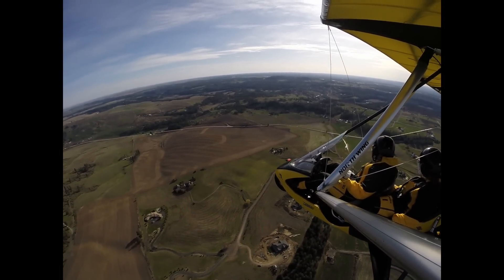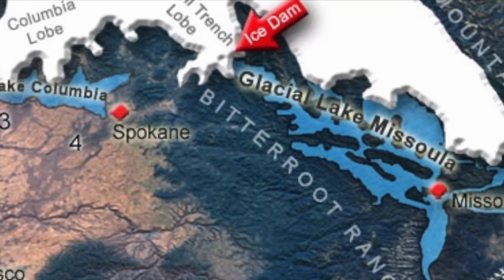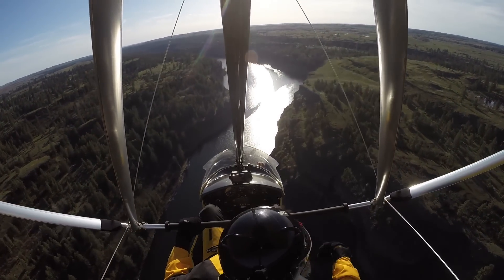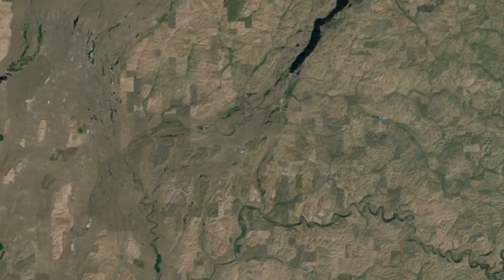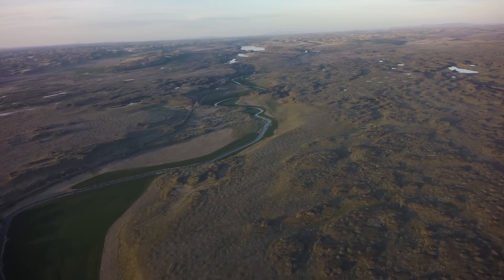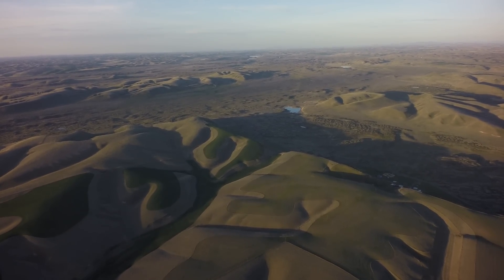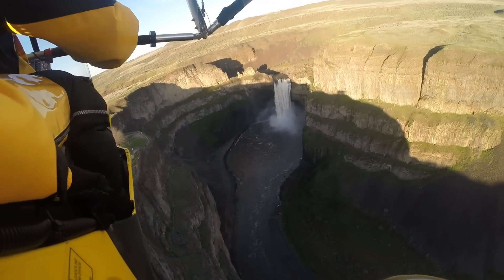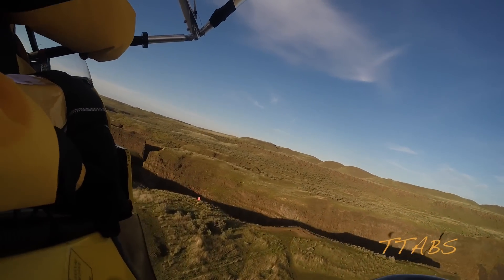Ice Age Floods - The Palouse Falls Story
Perhaps I'm going to raise more questions than provide answers related to the Ice Age Floods.  But in a way, that's my intent! I'll put together small segments such as this  to help you begin to grasp the fascinating geological history of the inland NW related to Glacial Lake Missoula and the massive floods it caused.

Here we depart Spokane WA heading SW and flying overhead various features of the Ice Age Floods.  I'll point out along the way down to Palouse Falls - located just north of the Snake River - various tidbits of information about the flood effects in this region.  I touch on Glacial Lake Columbia, various channels carved out around Bonnie and Rock Lakes, then into the Scablands we go exploring various flood tracks and coulees along the way until we reach the area of Palouse Falls.  This was a good evening of flying in the March flying season.  I'm happy  to have you come along for the ride and share with you a portion of the IAF story!